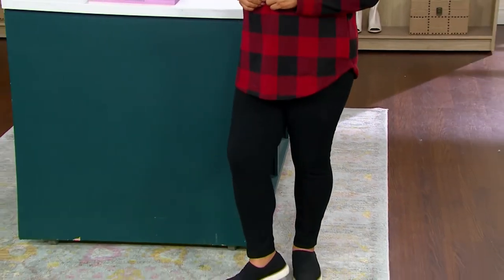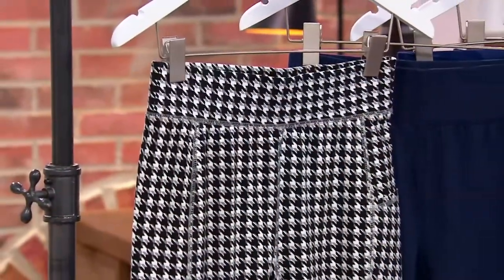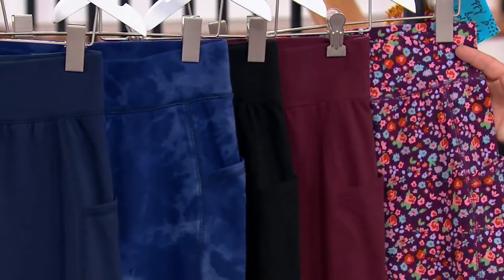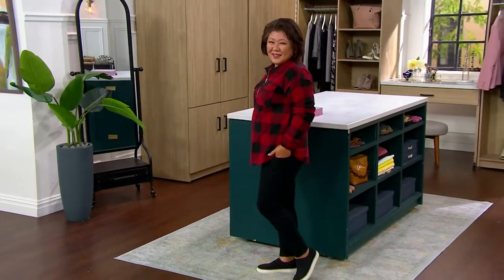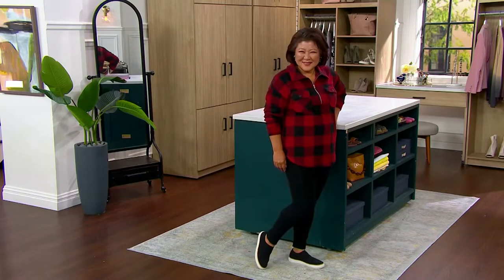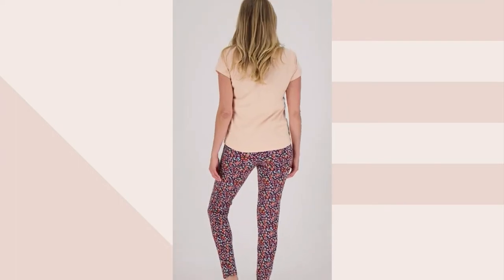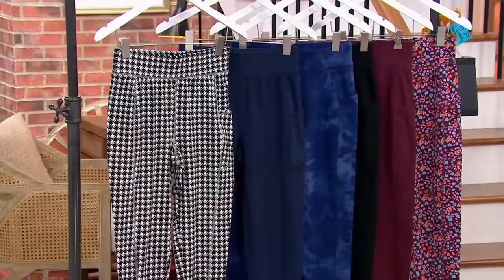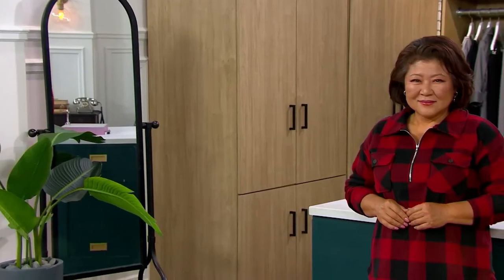Denim & Co. Active Duo Stretch Pant with Side Pocket on QVC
Denim & Co. Active Duo Stretch Pant with Side Pocket